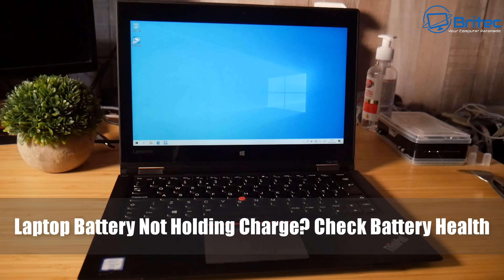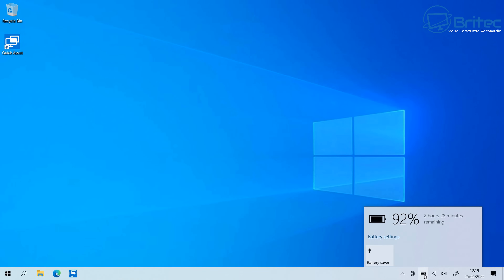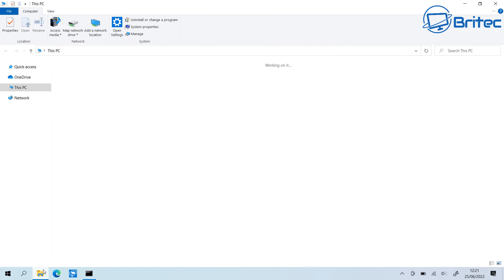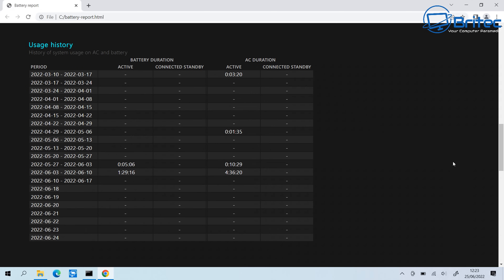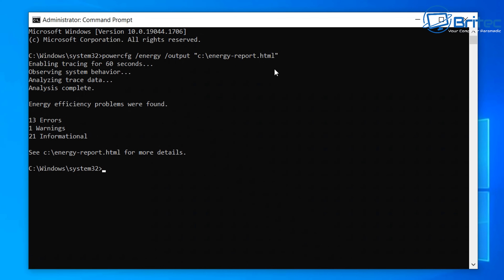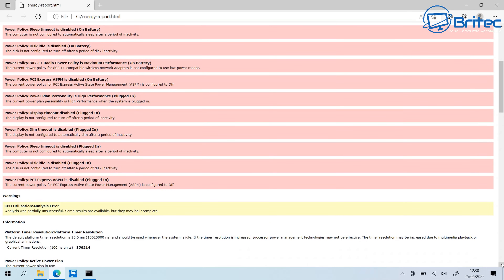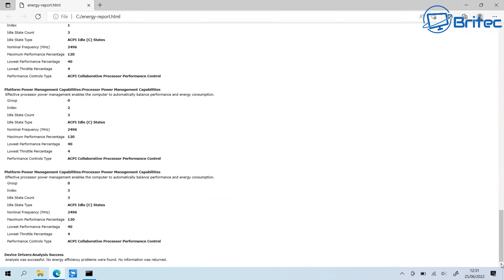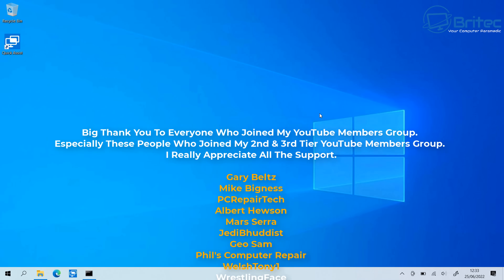Laptop Battery Not Holding Charge? Check Battery Health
In this video, I will show you how to check the battery health report in Windows 10 and Windows 11. Windows has a built in feature that lets you create a detailed report and view it in your browser  about the health of your battery. The report gives you a full report about the battery type, battery capacity, charge capacity, battery drain report, and battery life expectancy report. I will also show you how to get a full battery energy report.

powercfg /batteryreport

powercfg /energy /output "c:\energy-report.html"

how to check your laptop battery health in windows 10/11
1. Generate laptop battery health report
2. Understand battery health report
3. Generate energy report
4. Understand the energy report